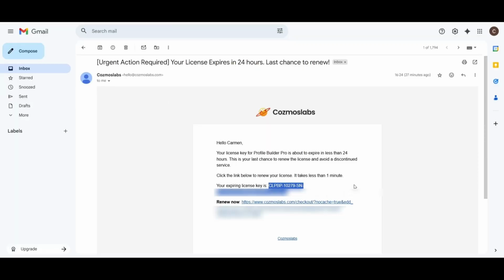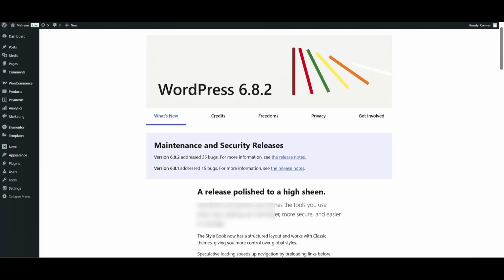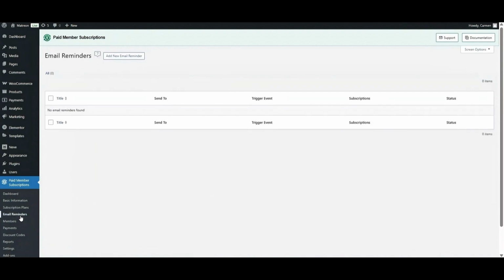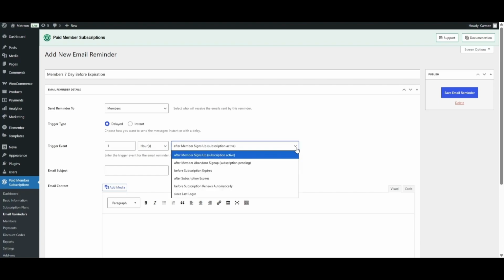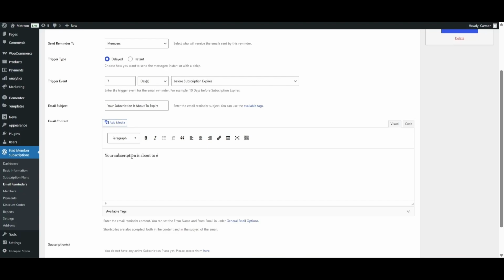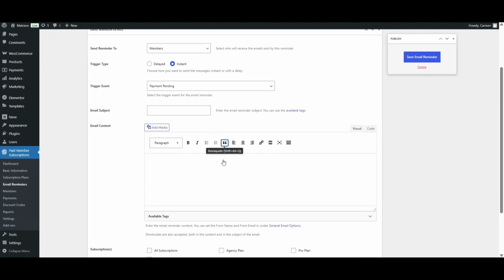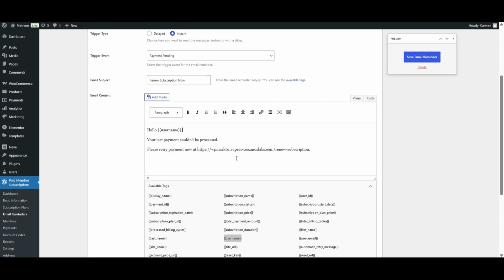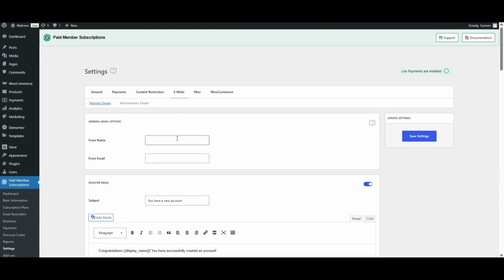Improve Member Retention with Renewal Reminder Emails in WordPress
Want to reduce member churn and boost retention? In this tutorial, you’ll learn how to set up subscription renewal reminders in WordPress with Paid Member Subscriptions.

By the end of this video, you’ll know exactly how to configure renewal reminders in WordPress step by step.

Chapters:
00:00 Intro
00:26 Install Paid Member Subscriptions
00:52 Activate the Emails Reminders Add-on
01:10 Set Up Delayed Email Reminders
02:08 Set Up Instant Email Reminders
03:20 Outro